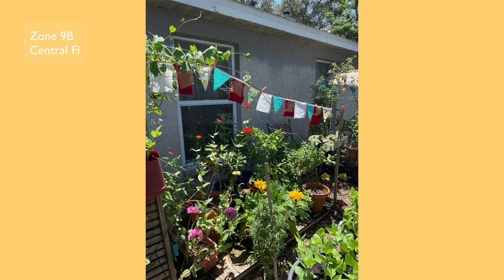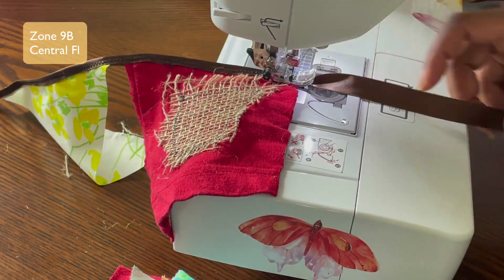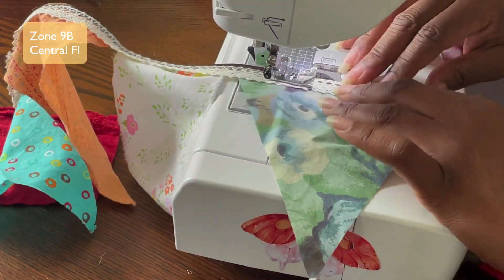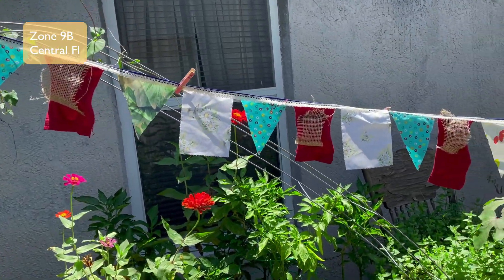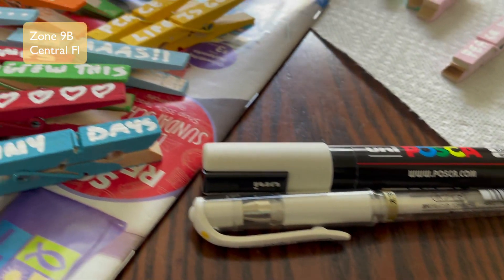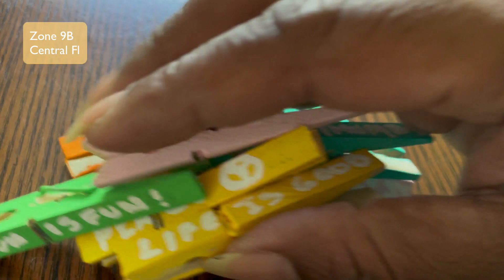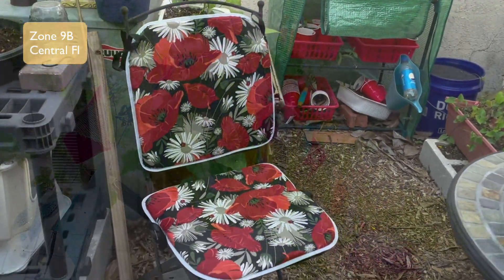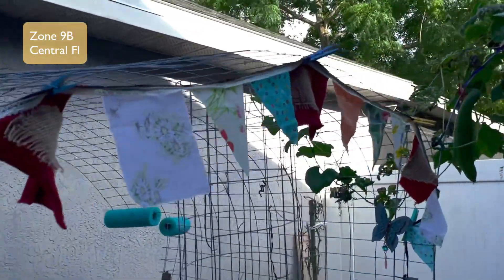Come Decorate With Liz in Her Urban Zone 9b Garden, Garden Flag Bunting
I'm starting my garden and I want to share my messes and successes with you.  Come join me in my Urban Florida Garden in Zone 9b.

TIMESTAMP
0:00 Introduction
1:04 Making Garden Bunting
5:19 Making Decorative Clips
8:12 Installing Decorations
12:50 Outro

All constructive criticisms welcome.